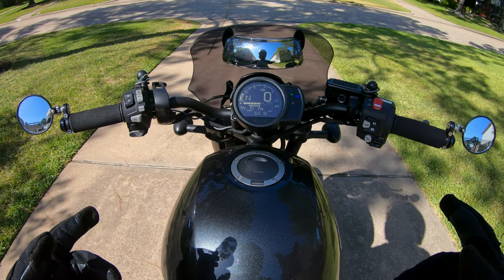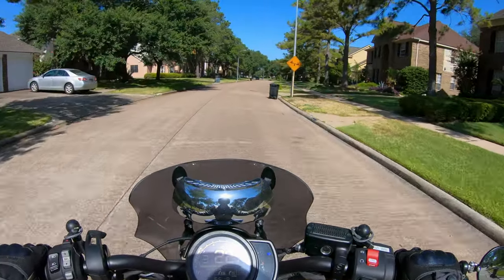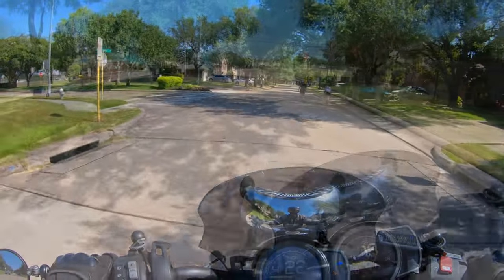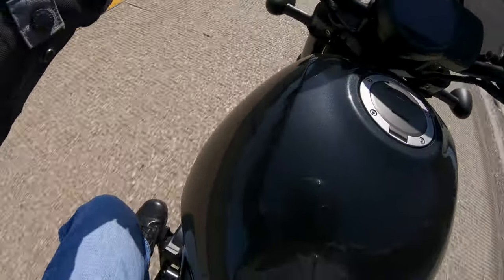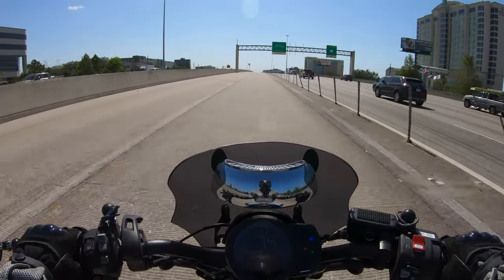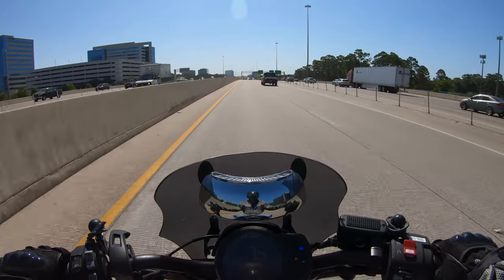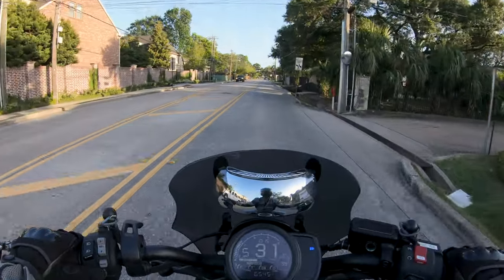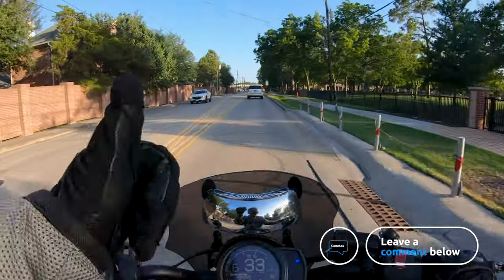VLOG: Honda Rebel 1100 Commute // Sayōnara Kijima, Honda bars are better!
Today is Thursday, June 23, 2022, and I'm taking my Rebel 1100 for another work commute.  I'm rambling on multiple topics, so skip around with the chapter markers below.

Time indexes:
0:00 Sayōnara Kijima, Honda bars are back onboard!
2:04 Making money with videos on YouTube is tricky
8:02 Original Honda bars are better, might install my T-Rex footpeg extensions
11:07 Original tires still going strong at 6500 miles, will replace with Metzler CruisTec tires like @ontherebel11 !
13:01 Resuming the following evening after another sweaty day at the warehouse

2021 Honda Rebel 1100 DCT
new Honda Rebel
cmx1100ld
cmx1100dct
Rebel 1100 handlebars
Kijima handlebars Honda Rebel 1100